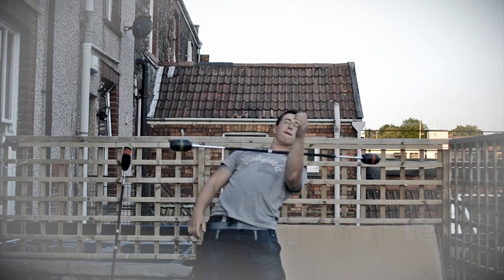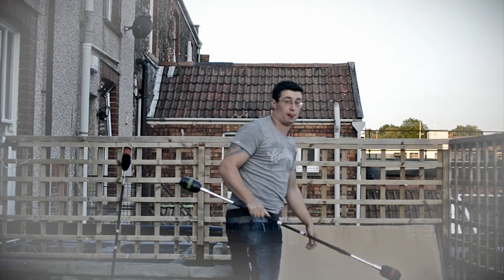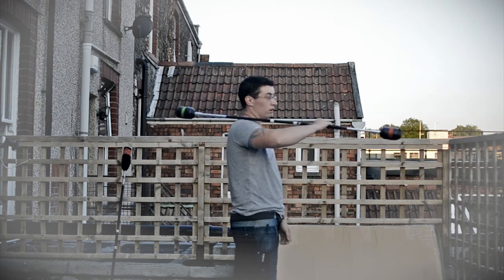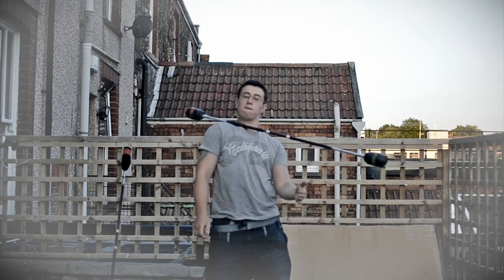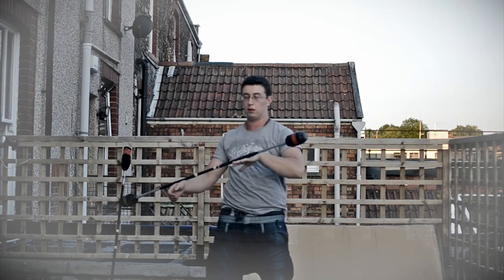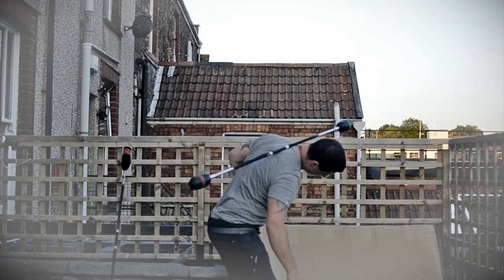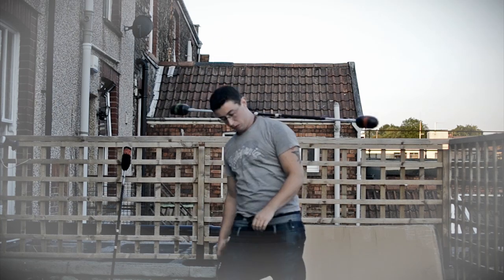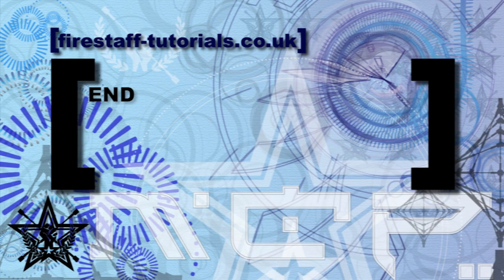Full Neck Wrap - Contact Staff Tutorial - MCP